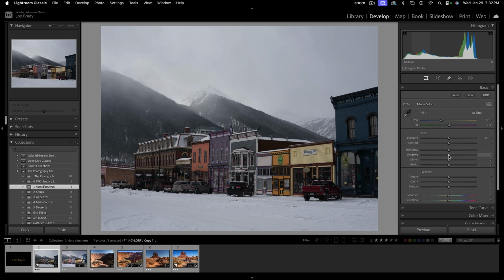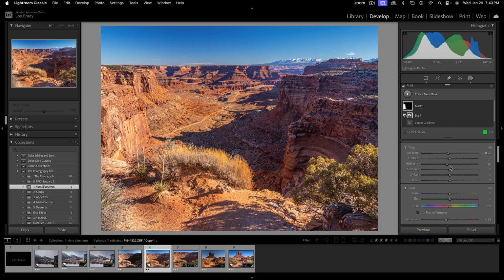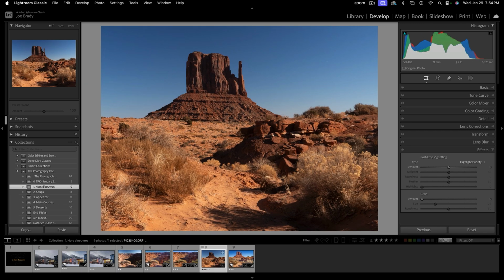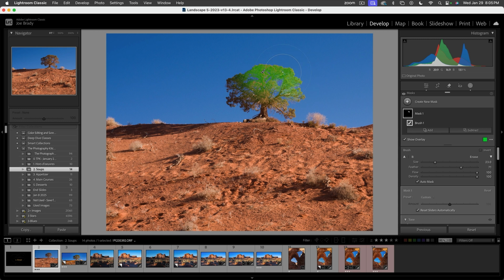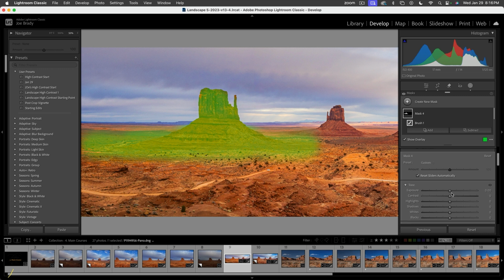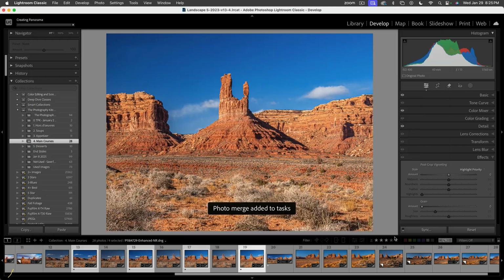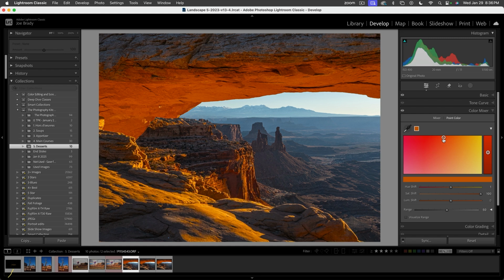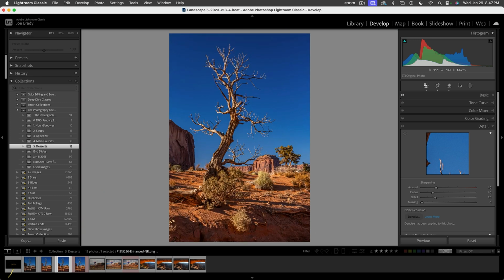The Photography Kitchen, Session 3 Complete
This is the recording of The Photography Kitchen Session from January 29, 2025. An additional section has been added after the initial Monument Valley Panorama demonstration that show another color refinement using Photoshop's Color Balance Tool.